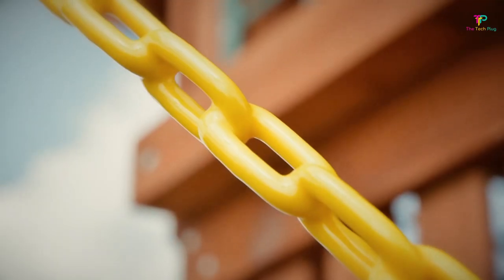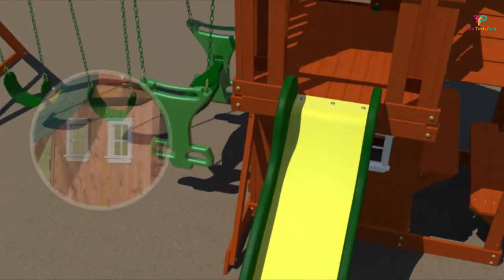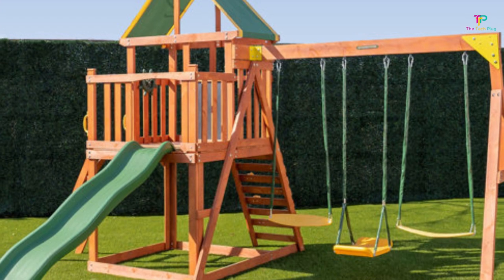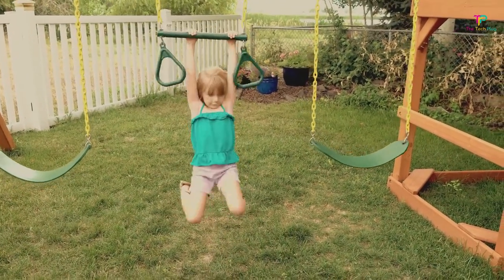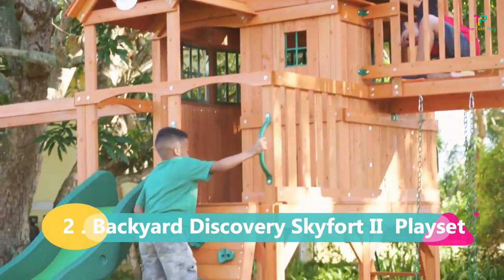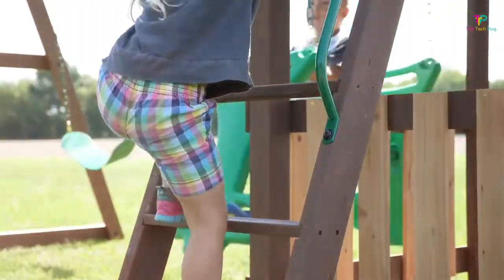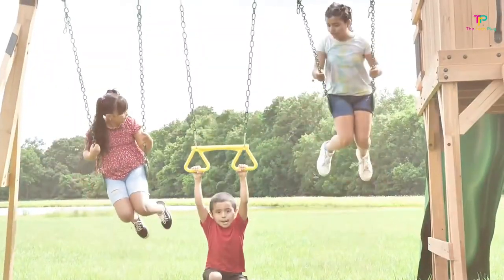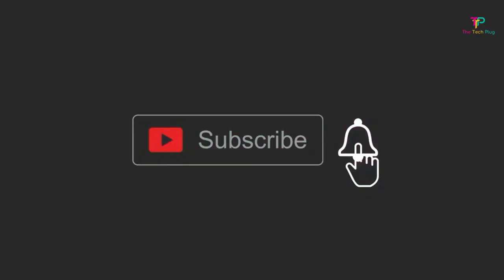Top 5 Best Swing Sets and Playsets 2023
In today's video, We reviewed the Top 5 Best Swing Sets and Playsets In 2023.

If you're Looking for the Best Swing Sets and Playsets but don't know where to start, let’s make life easier and help you get your hands on some of the Best Swing Sets and Playsets Of 2023 on the market. It is Tiring to Sift through the tons of options but with this video, we will reveal Top 5 Best Swing Sets and Playsets Of 2023 that are ideal for different reasons.

► Links to the 5 Best Swing Sets and Playsets in 2023 We listed in this video:

►5 .    Backyard Discovery Tanglewood Residential Wood Playset

►4 .   Sportspower Pine Hill Wooden Swing Set

►3 .  Gorilla Playsets Treasure Trove I Wood Swing Set with Green Vinyl Canopy

►2 . Backyard Discovery Skyfort II Residential Wood Playset with Slide

►1 . Backyard Discovery Sterling Point All Cedar Wooden Swing Set

►Timestamps

00:00   ► Intro : Review of The Top 5 Best Swing Sets and PlaysetsOf 2023.
01:27   ►  5-   Backyard Discovery Tanglewood Residential Wood Playset
02:49   ►  4-   Sportspower Pine Hill Wooden Swing Set
04:01   ►  3-   Gorilla Playsets Treasure Trove I Wood Swing Set with Green Vinyl Canopy
05:32   ►  2-   Backyard Discovery Skyfort II Residential Wood Playset with Slide
07:09   ►  1-    Backyard Discovery Sterling Point All Cedar Wooden Swing Set